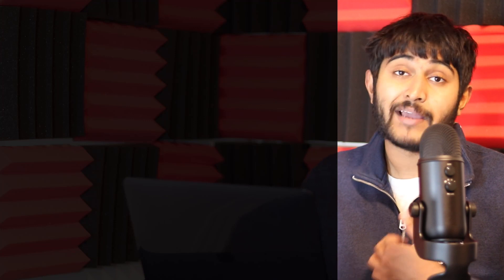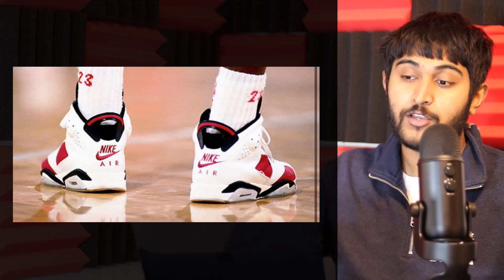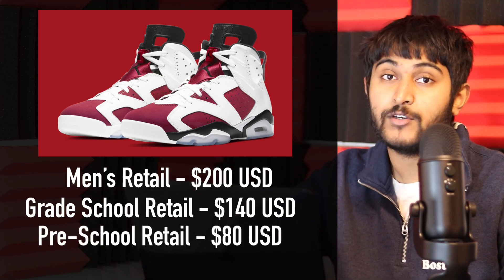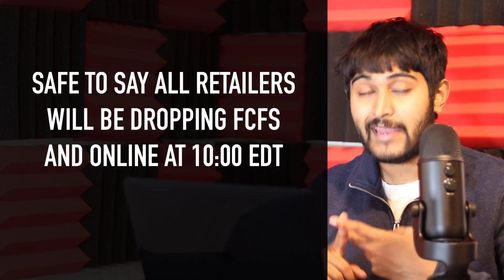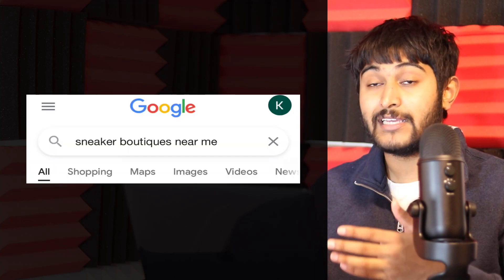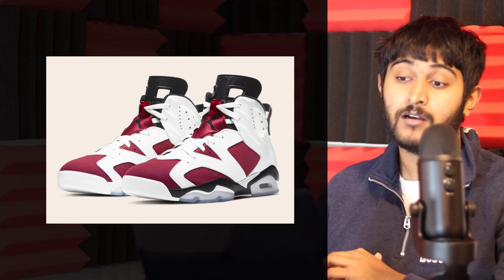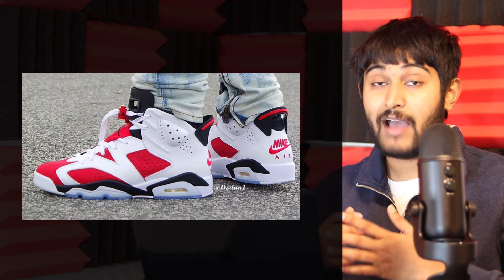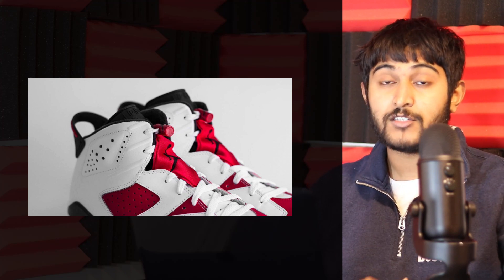How To Cop Jordan 6 Carmine 2021 + Resell Predictions (How To Resell Sneakers For Beginners)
The Jordan 6 Carmine 2021 Is Releasing this Saturday February 13th! This sneaker has not retrod since 2014 and is finally releasing 7 years later. With a massive amount of new Jordan colour ways dropping it will be interesting to see where the market is headed for this OG pair. If you are interested in how to cop a pair and the resell market for this drop you have came to the right video!

RESELLING @kickswithkrish
PERSONAL @krishna_34_